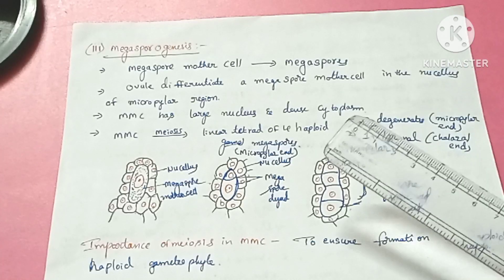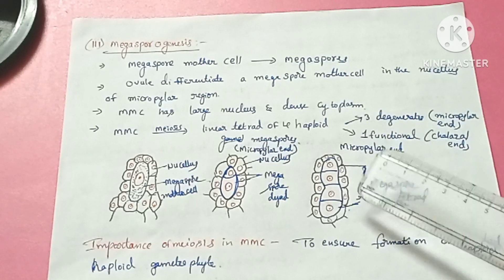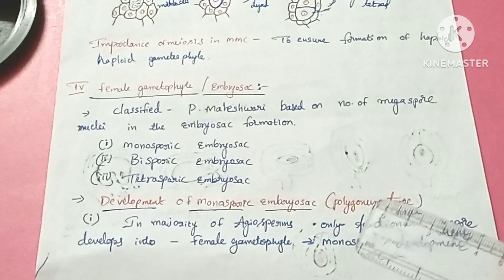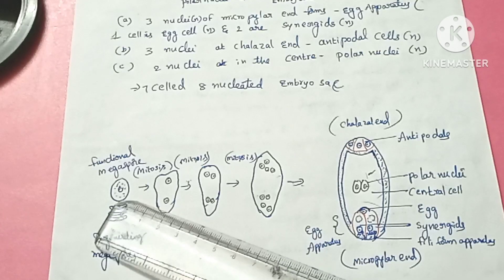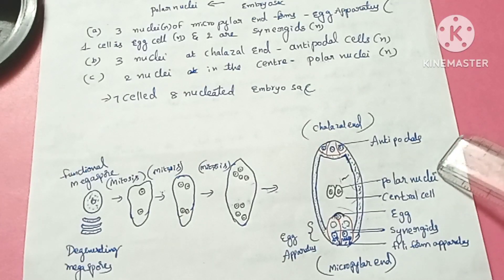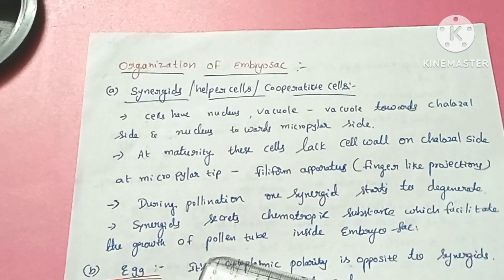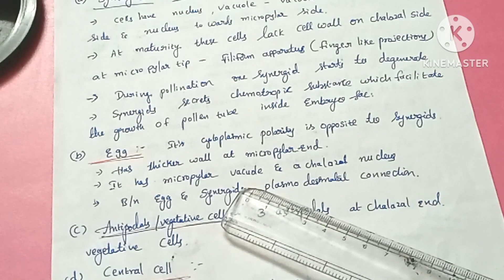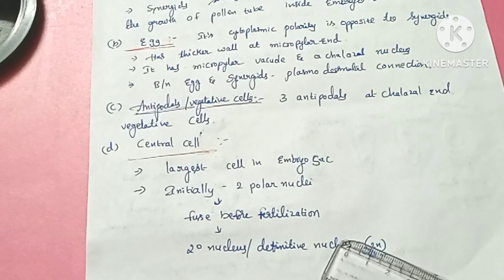Sexual Reproduction in Flowering Plants (Bilingual) Class12NeetBiology, Latha Akula Biology Tutorial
Hello students this is Latha Akula In this video I have explained about Sexual Reproduction in Flowering Plants in English and Telugu with hand written notes and neat labelled diagrams, Hope you like this video.

Topics Explained
*Megasporogenesis
*Types of embryo sacs
*Organization of Embryo sac